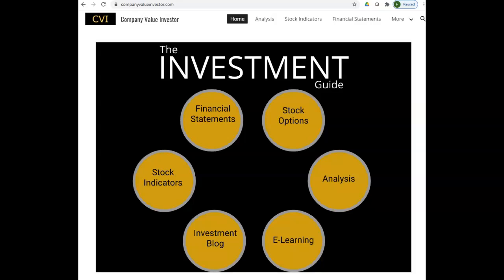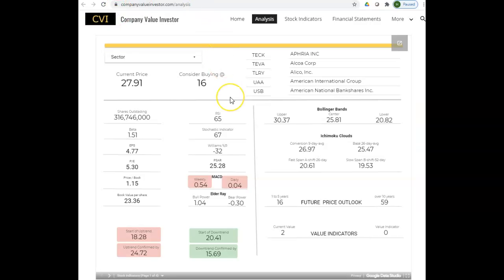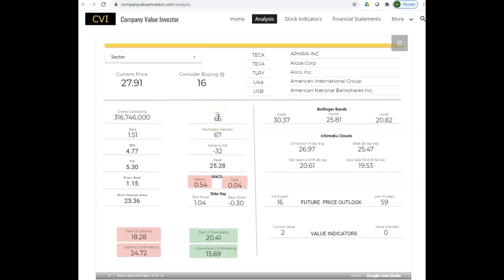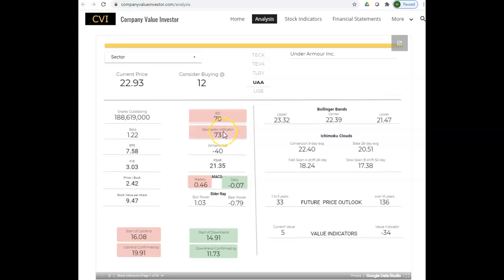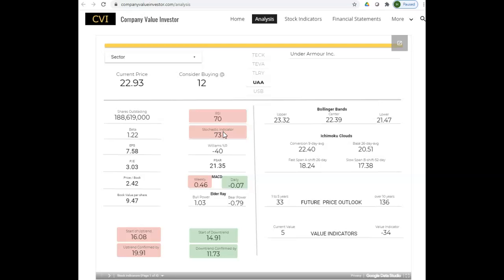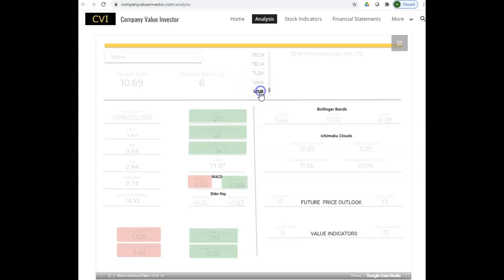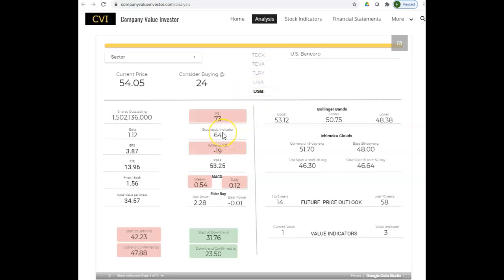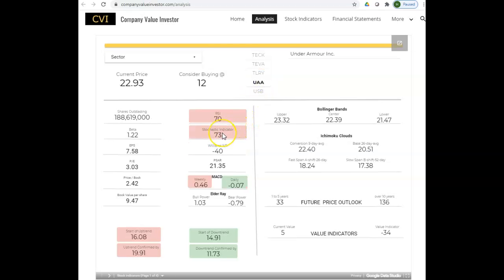How to use the Stochastic indicator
The Stochastic is a technical indicator is used to see if a stock is overbought or oversold. Typically, the indicator is beneficial when the stock price moves back and forth.